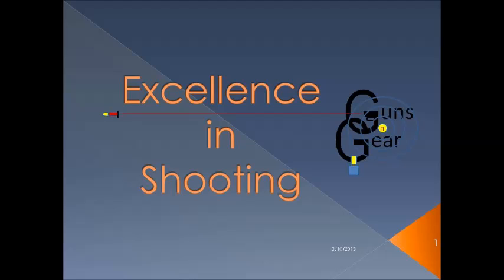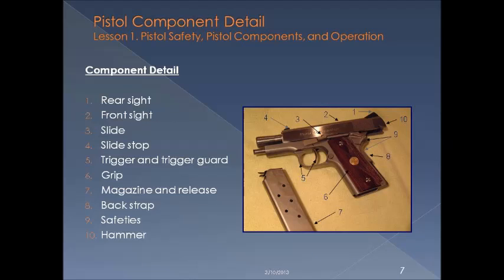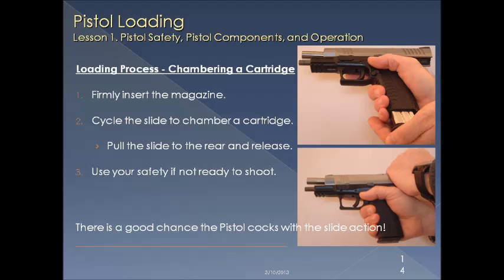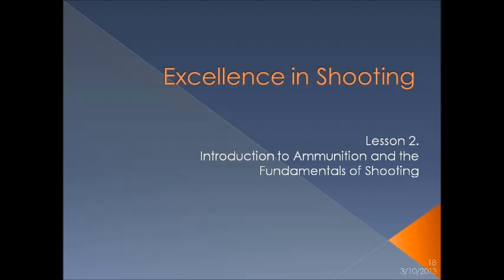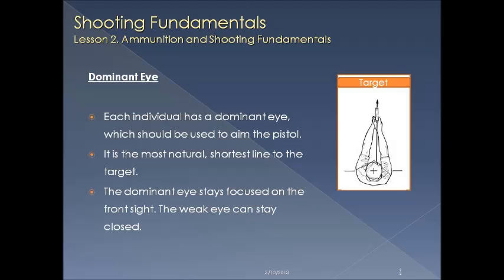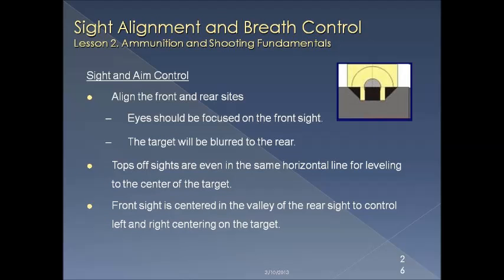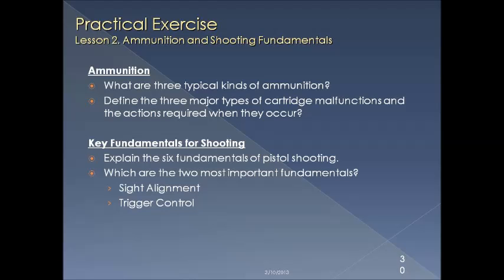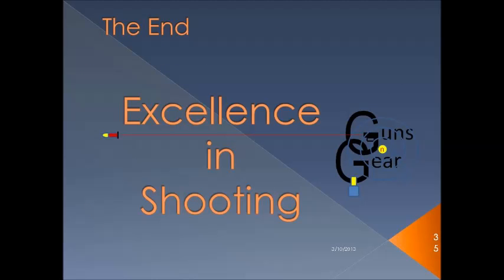Excellence Movie 10 Mar